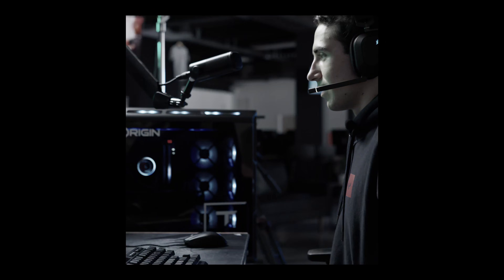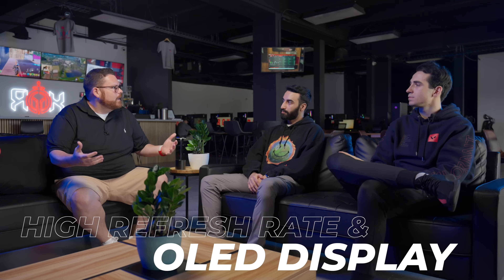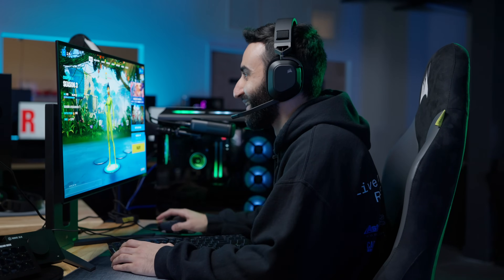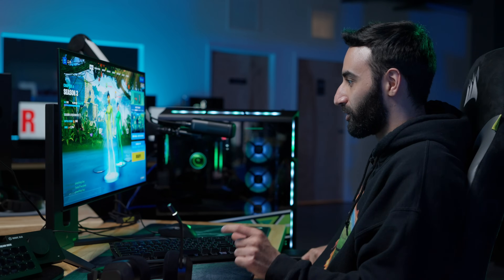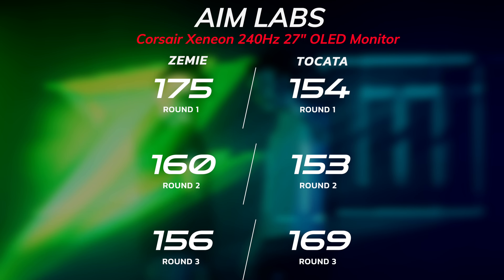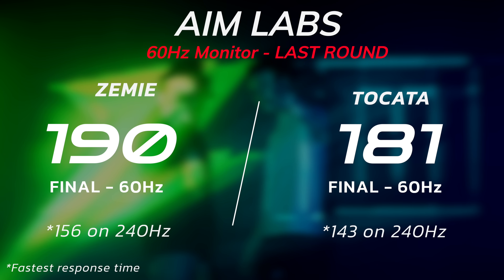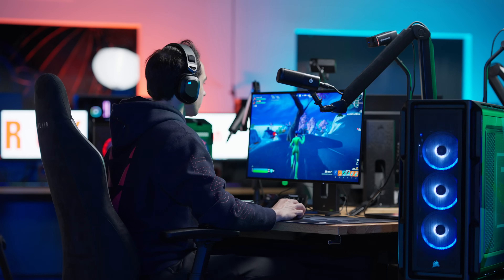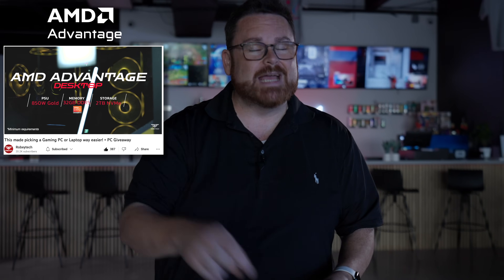Can an OLED High Refresh Rate Monitor be the best monitor for Competitive Gaming.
0:00 Preview
0:20 INTRO: Corsair Xeneon 27” OLED
1:00 SPECS: Corsair Xeneon 27” OLED
1:35 OLED Defined
2:12 INTRO: Pro Fortnite Players
2:43 Important of Monitors for Completive Esports
3:01 Zemie: Important Features - Monitors
3:38 Tocata: Important Features - Monitors
4:07 Test #1: 240Hz TN vs 240Hz OLED
4:35 AMD Advantage PCs
4:46 Round 1: 240Hz TN (non-OLED)
5:19 Round 2: 240Hz Corsair Xeneon 27” OLED
6:58 Initial Impressions Corsair Xeneon 27” OLED
8:22 Unique Features of Corsair Xeneon 27” OLED
9:12 Test #2 – Aim Labs: Does high refresh rate matter?
9:13 Round 1 + Results: 60Hz TN (non-OLED)
10:10 Round 2 + Results: 240Hz TN (non-OLED)
10:35 Round 3 + Results: 240Hz Corsair Xeneon 27” OLED
11:13 Overall Aim Lab Results
12:32 Test #3 Fortnite Trio
13:23 Fortnite Trio Livestream
14:59 Final Conclusions: Corsair Xeneon 27” OLED
17:50 AMD Advantage Surprise
18:53 Final Thoughts Robeytech

@Robeytech - Twitter
@Robeytech – Instagram
@Robeytech – TikTok
@Robeytechdeals - Twitter
Facebook.com/Robeytech - Facebook
Twitch.tv/Robeytech - Twitch